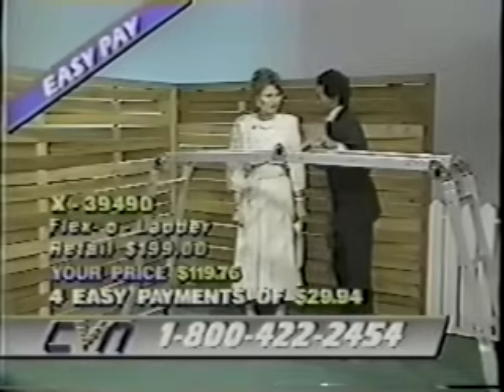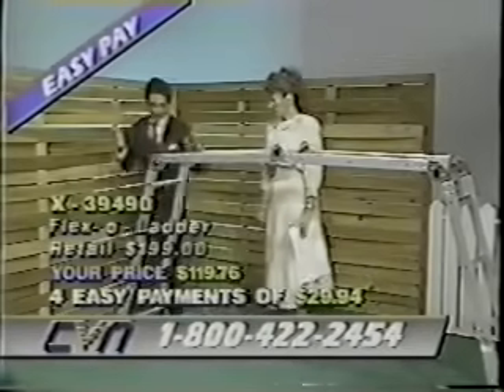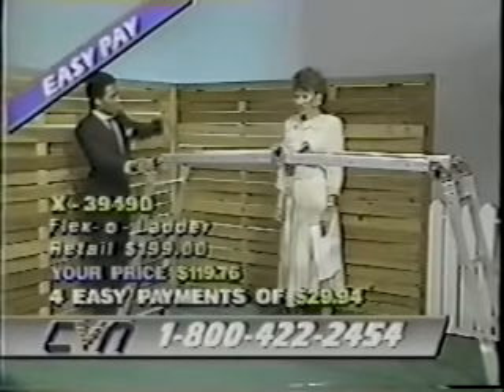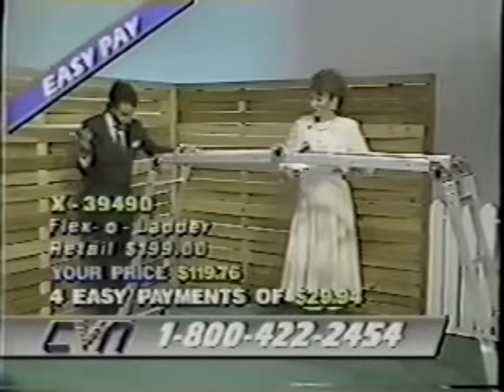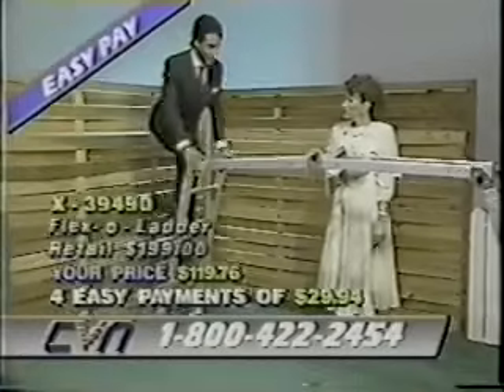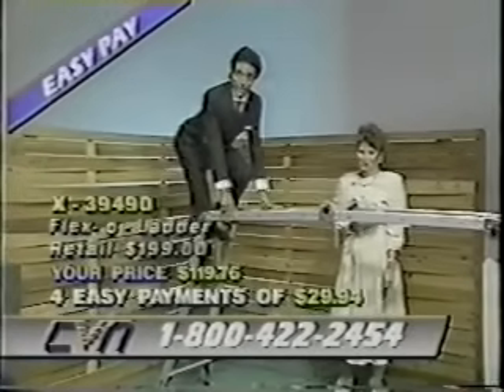Home Shopping Ladder Blooper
Harold McCoo of the Cable Value Network (CVN) takes a tumble off the ol flex-o-ladder as Karen Connelly looks on in this classic home shopping blooper.

Here's a comment from the director of this classic moment: A little sentimental journey down CVN way. . .
Yes! My most diabolically cherished moment of all the hundreds of hours I sat in that CVN directors chair. Why the dark fates smiled on me that day, why they so honored me, remains a mystery, but there I was -- lets move into full flashback mode now. . .
The whole sell starts out routinely enough (as we all know, since Im sure that each of us cant even begin to count how many times weve watched this clip over the years) but it soon becomes very clear that his Grand Arrogance is suddenly staring imminent come-uppance right in the face.
Had it been anyone else except that little jerk, the instant he started climbing -- and folks pretty quickly sensed that things just did not feel right -- and then, especially when Karen says Harold, youre scaring me, had it been any other host, I would have gone to tape immediately so the floor could re-group and avoid what was stacking up to be complete catastrophe.
However, this was Harold. . . I wanted everyone to share in this rare and important milestone in Harolds life, and I wanted to allow him the opportunity to show everyone the kind of person he really was. And yes, I do take a certain pride, I must say, in playing no small part in making it possible for Harold McCoo to utter his famous, defiant, and pathetic line, now it's locked in place, and to make this line not only a household catch phrase, but also to provide His Twerpness with a perfect epitaph: HERE LIES HAORLD MCCOO; NOW HES LOCKED IN PLACE. See More
But I must say, in Harolds defense, and especially since I am such a charitable old softie  maybe its just the nun in me trying to bust lose once and for all, I dont know  but as Harold writhes and slithers there on the floor  and gosh darn if I didnt plumb forget to cut his mic  he experiences an epiphany, a sudden realization of where he went wrong, and Ill always remember his contrite, confused, sad little voice: actually, I didnt have it locked. Its hard at first to pick out those words, those weak, tiny syllables  especially since Karen is laughing so much  but there it is.
Well, thats my story, boys and girls. Now, before we conclude our broadcast day, I will leave you with this thought. . .

Whenever Im down and feeling blue,
I think of Harold McCoo.
See how through the air he flies;
See how on the floor he writhingly lies.

O Harold, is there for you any safe refuge,
My little self-aggrandizing, egomaniacal stooge?
But let me just in these few words condense
Gratitude for all the laughs all at your expense.